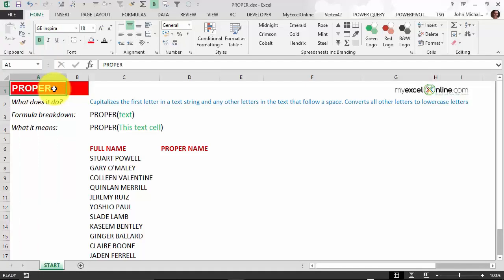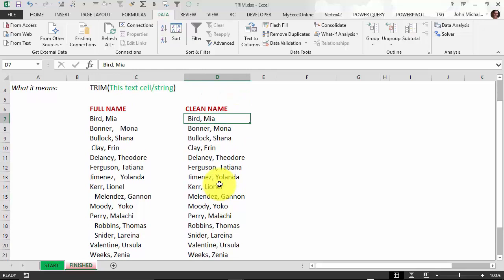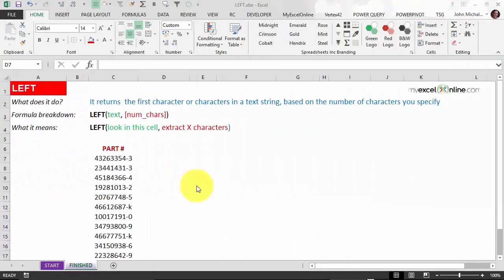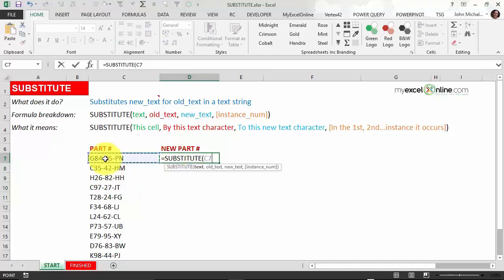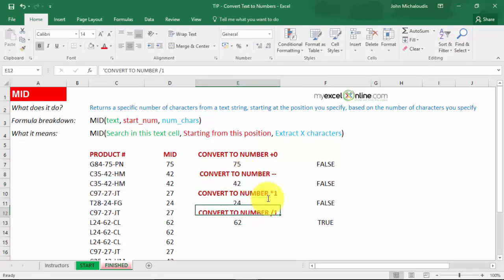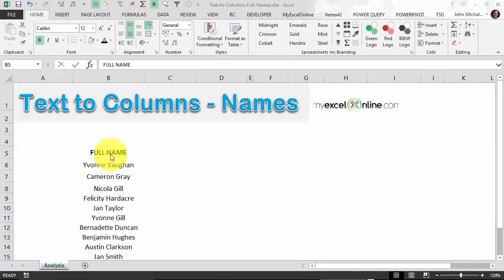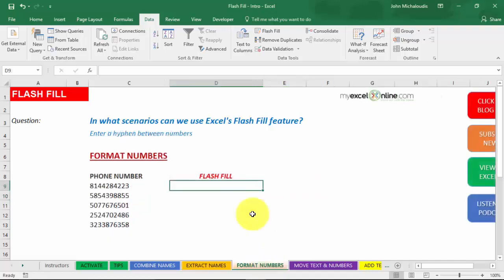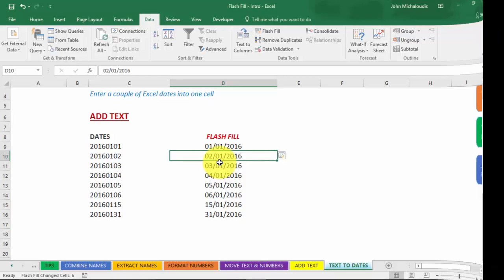Excel Power Query - Video #2: Clean & Extract Data Using Formulas & Analytical Tools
In this 2nd of a 3 part training series on Excel Power Query & Data Cleansing you will learn the different ways to clean and extract data using Excel formulas and Excel's built in analytical tools.

This training is for beginners & intermediate Excel users and can be applied to Microsoft Excel 2003, 2007, 2010, 2013 & 2016 versions.

You will learn the following topics:

Intro from John Michaloudis
03:55 - Proper Function
05:00 - Trim Function
08:55 - Text Function
13:30 - Left Function
15:05 - Right Function
17:00 - Substitute Function
18:55 - Replace Function
20:45 - Convert Text to Numbers - TIP!!!
22:50 - Number Formats
24:00 - Find Blank Cells With Color
25:35 - Remove Duplicates
27:30 - Text to Column - Split Names
28:30 - Flash Fill

👨‍🏫 MyExcelOnline Academy Online Excel Courses 👇
1,000 Microsoft Excel video training tutorials & support covering Formulas, Macros, VBA, Pivot Tables, Power Query, Power Pivot, Power BI, Charts, Financial Modeling, Dashboards, Word, PowerPoint, Outlook, Access, OneNote, Teams & MORE...

101 Most Popular Formulas Paperback on Amazon
101 Ready To Use Macros Paperback on Amazon
101 Best Excel Tips & Tricks Paperback on Amazon

Cheers,

JOHN MICHALOUDIS
Chief Inspirational Officer & Microsoft MVP